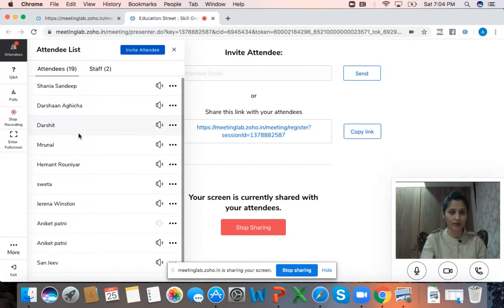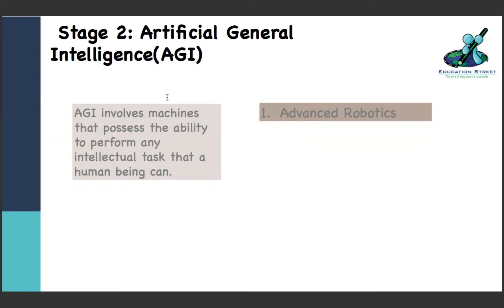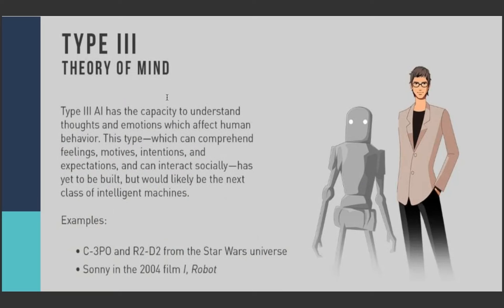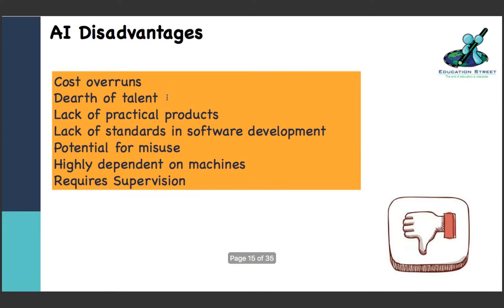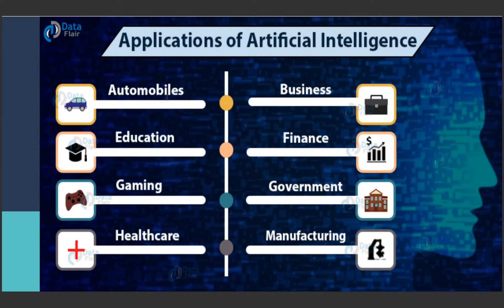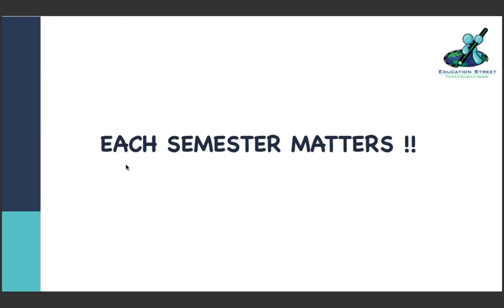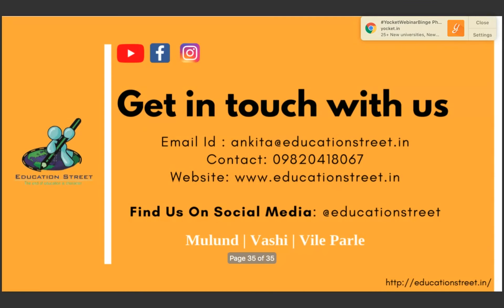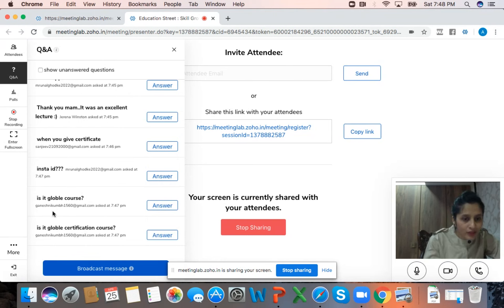Education Street - Skill Growth Camp - Artificial Intelligence - Webinar Recording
Overseas Education Consultancy

Study Masters Abroad. Study Bachelors Abroad. Prepare for GRE / TOEFL / IELTS.

We want to ensure that you achieve all your academic and professional objectives. We believe that the “END OF EDUCATION IS CHARACTER.” Hence, we strive to get you into a prestigious university. We instill in our students the value that the right education builds your character and confidence, which, in turn, leads you in your career.